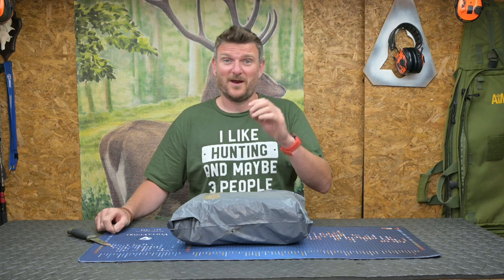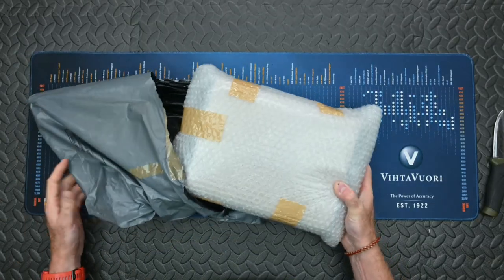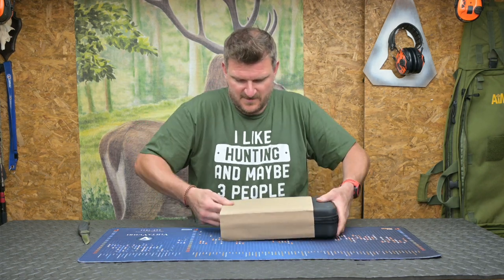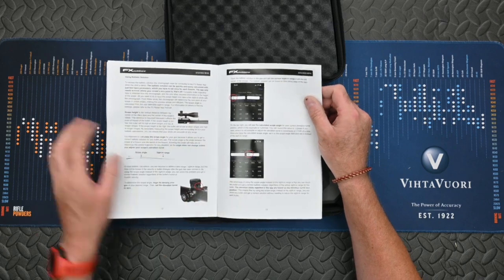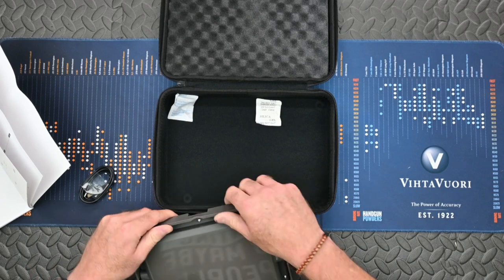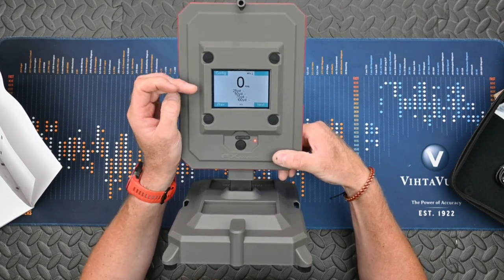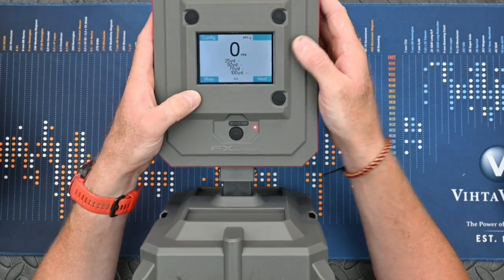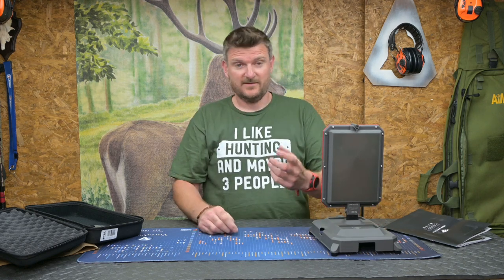FX True Ballistic Chronograph, First Impressions